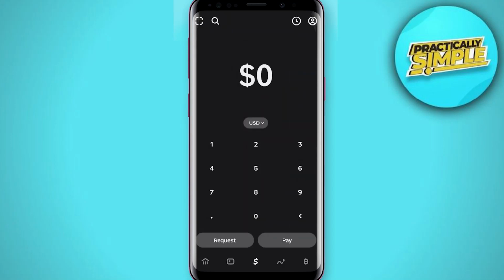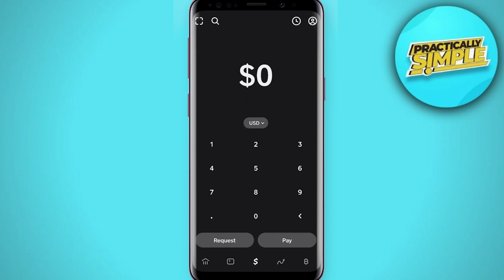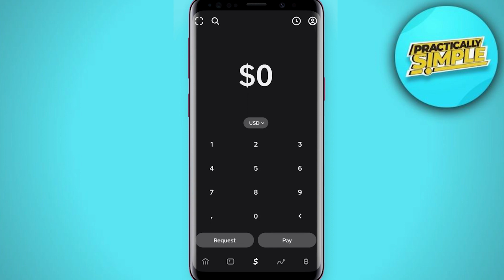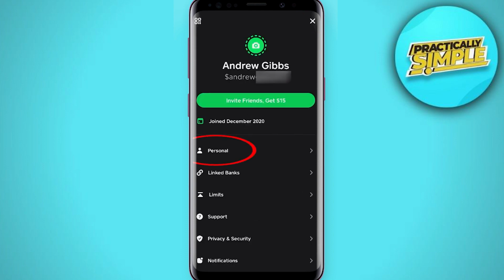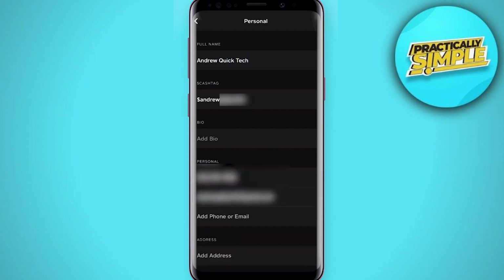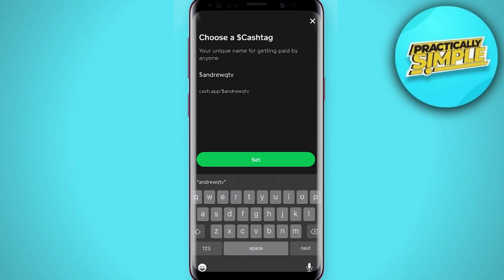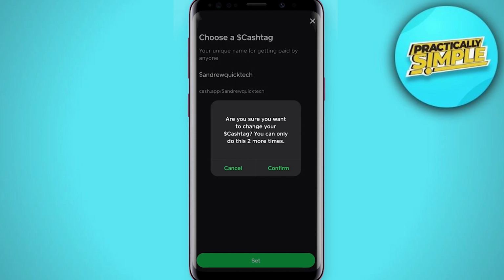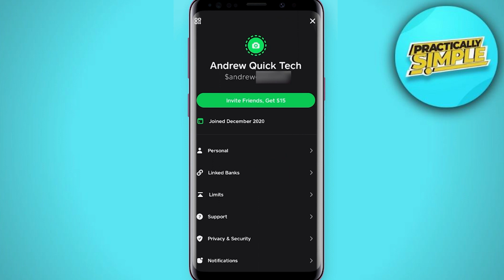How to Change Cash App Tag Name - Fast and Easy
If you want to Find How to Change Cash App Tag Name  but don't know how to do it, then this tutorial is for you!

In this tutorial, I'm going to show you How to Change Cash App Tag Name .